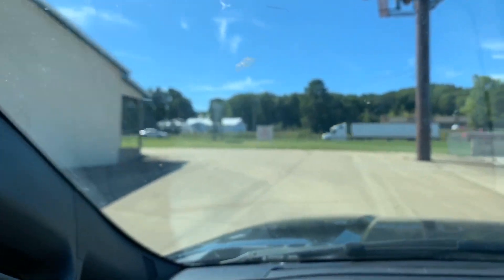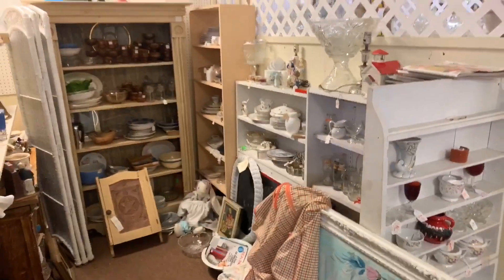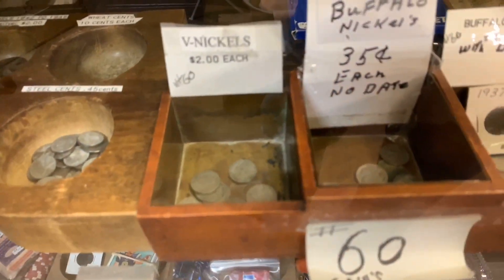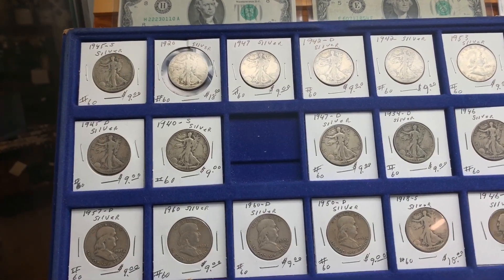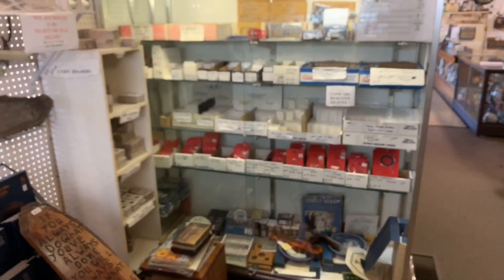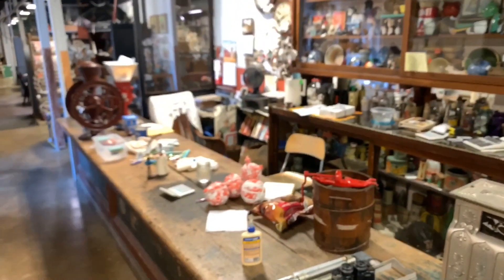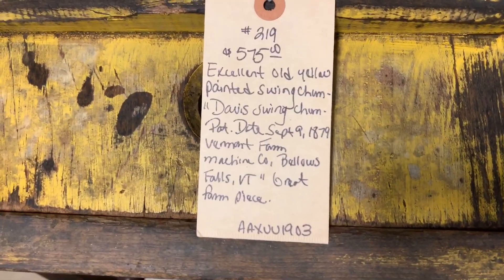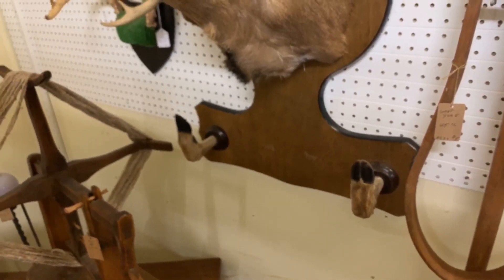looking for coins at a antique shop